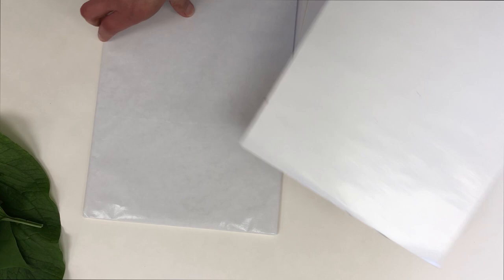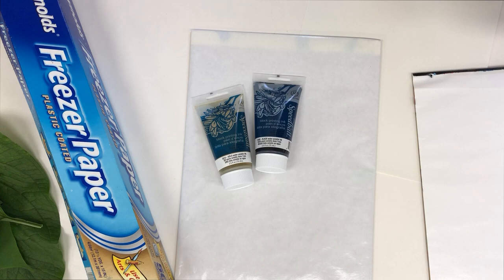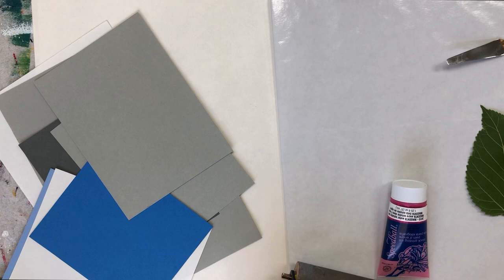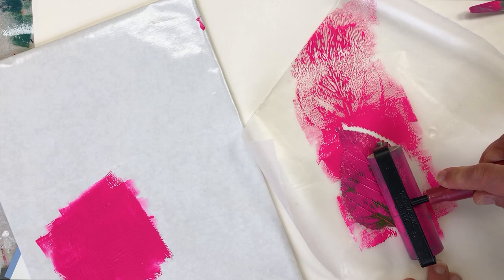Leaf Printing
Leaf prints, monoprinting with leaves, make beautiful leaf prints with the kids, minimal supplies; simple art tutorial